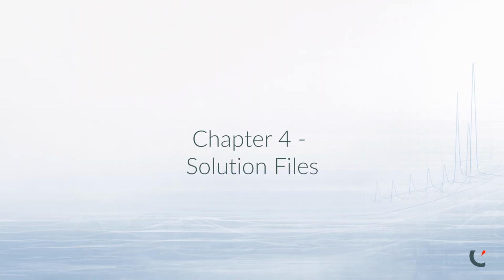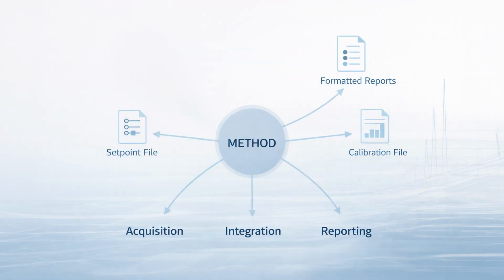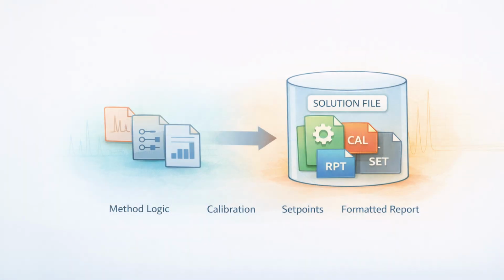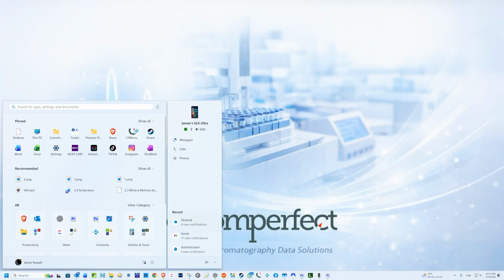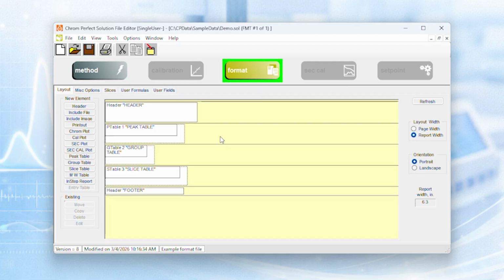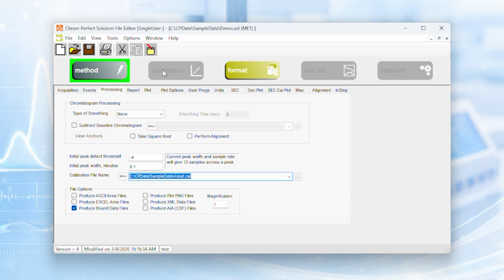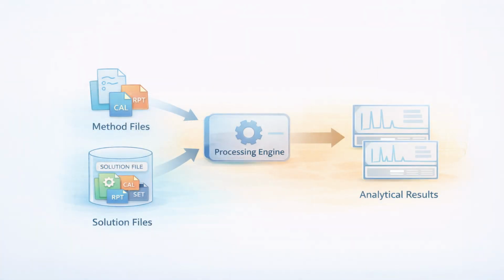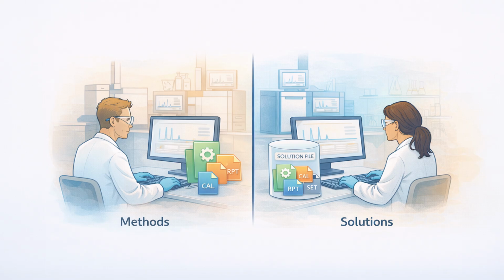Chromperfect Training Series | Section 2 Chapter 4: Method vs Solution Files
In this video, we compare Method files and Solution files in Chromperfect and explain how each approach manages configuration.

This chapter introduces two configuration models used in Chromperfect: the modular Method file and the container-based Solution file. It explains how Methods reference external files such as Calibration, Setpoint, and formatted reports, while Solutions package these elements into a single file.

You will see how both approaches use the same processing engine and produce identical analytical results, with the difference being how configuration is stored and managed within a workflow.

The difference between modular Method files and container-based Solution files
How Method files reference external Calibration, Setpoint, and report files
How Solution files package configuration into a single file
How both models use the same processing engine and produce identical results
When modular flexibility or self-contained configuration may be preferred
How Chromperfect supports both configuration approaches within workflows
Additional Resources

Next Video

In the next video, we examine Setpoint files and how instrument conditions influence the data being collected.